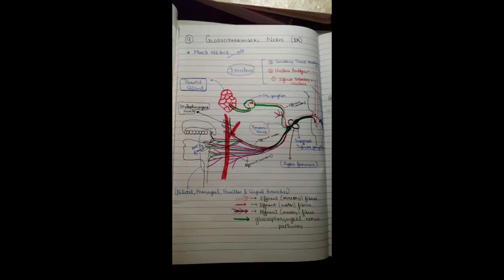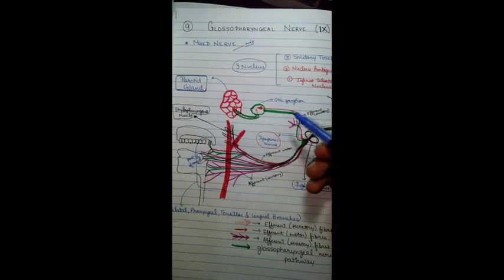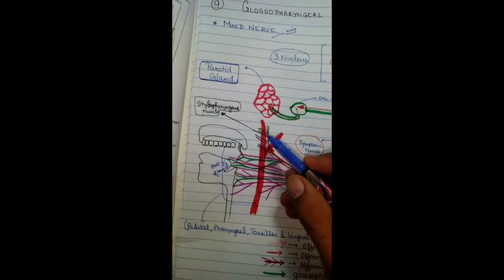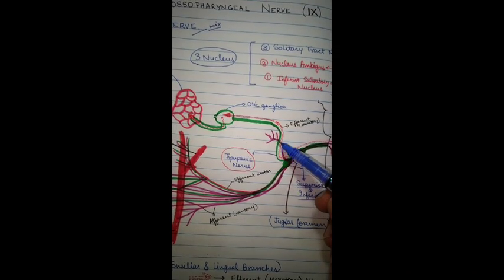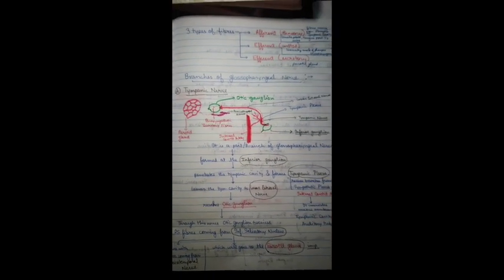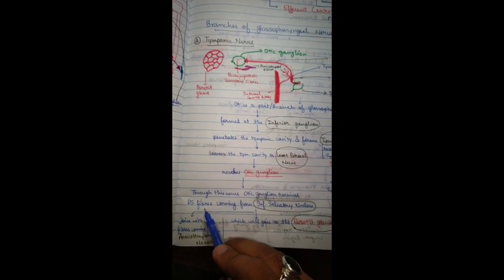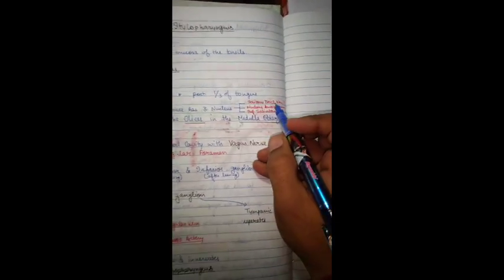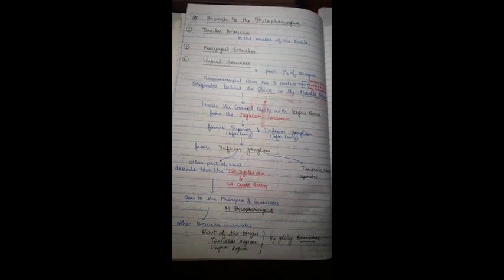Glossopharyngeal Nerve / 9th cranial Nerve/ Detailed anatomy /Handwritten notes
9th cranial nerve handwritten notes